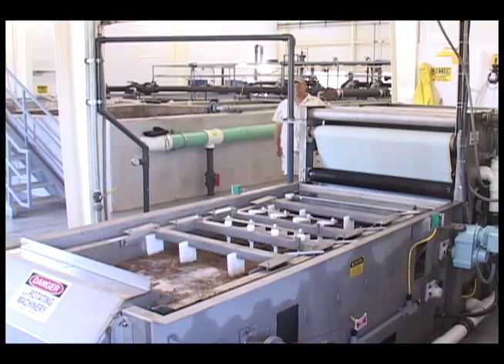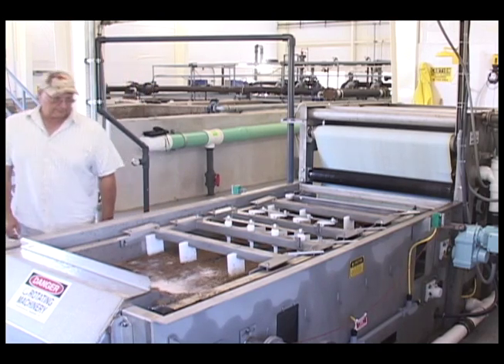DDP Belt Filter Press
BDP Industries proves that big things can come in small packages.  The BDP DDP Belt Filter Press can handle the water filtration needs of small to moderate communities.  See how BDP's advanced engineering can make it happen.